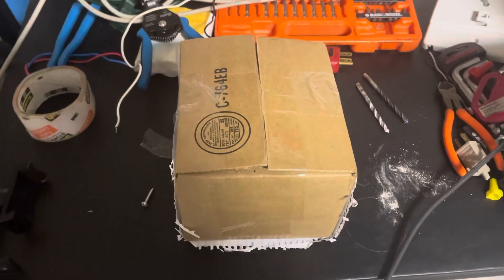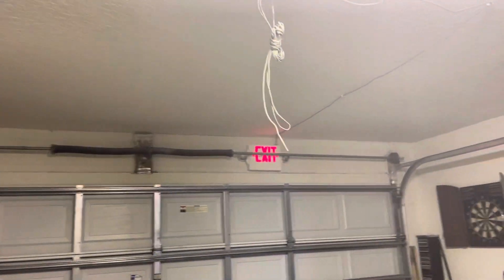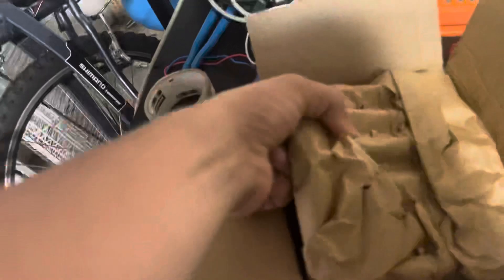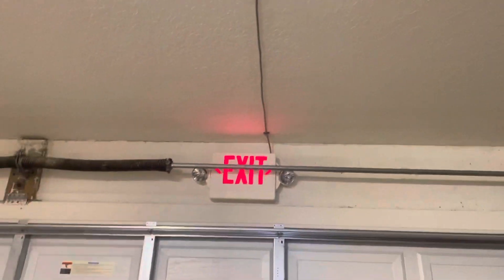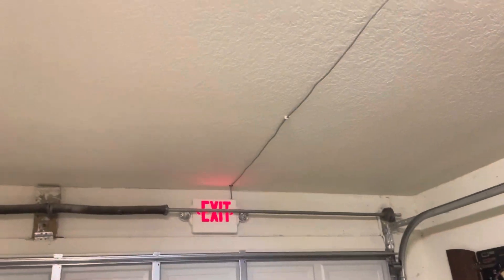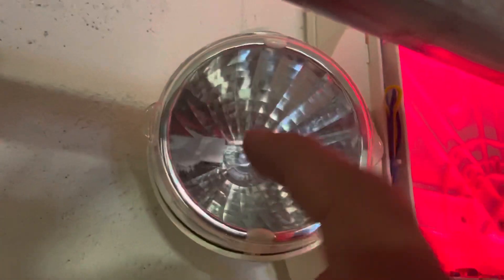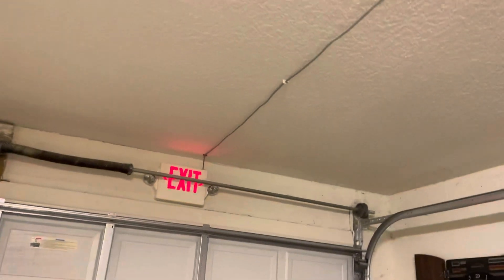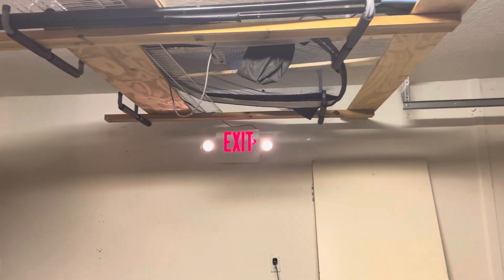Replacement battery’s for the exit sign and emergency lighting in garage. (New unit in garage)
I will be replacing the battery’s in the garage for the exit signs and emergency lighting.

I also give a inside tour of one of the exit signs in the garage. I have 8 of these signs and they are awesome. I do not like what they used as transformers. They are as cheap or cheaper than the ELM2 from 2004 (incandescent version)

The installation can be better. I may run the wire in the ceiling. The exit signs are on the same breaker for the Garage GFCI and outlet on the ceiling which the exit signs are plugged in to. I used clips like you would see holding shelves in a closet in your house. They make a great clip to clip the wire to the ceiling. The garage door has no effect on the exit signs.

These signs are bright and light up the garage so you can see where you are going. I have 3 in service now and will not put anymore up.

I will have a live show on June 13. Put in a comment telling me that you will see the live show. I will test the exit signs, emergency lighting, fire alarms, electrical equipment, and answer comments.
Here is a link to that live stream: